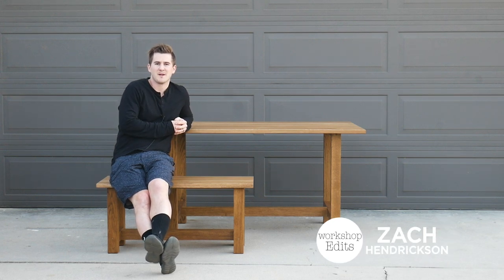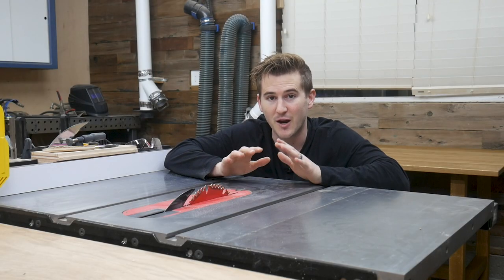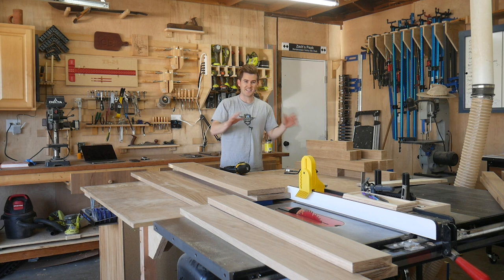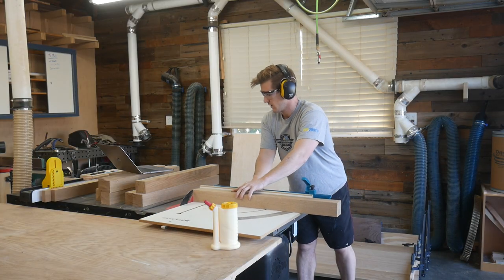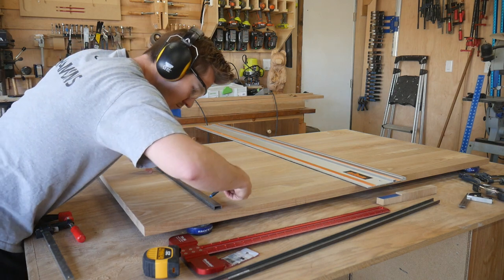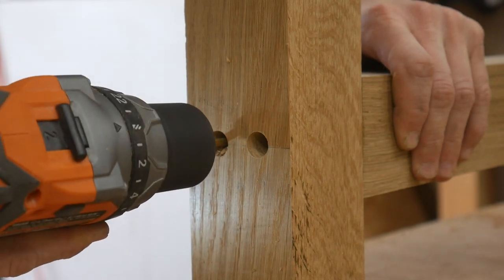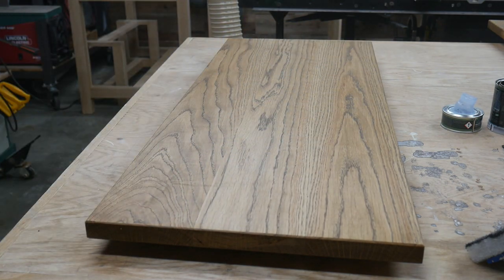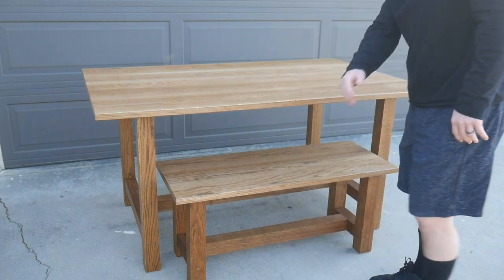Solid Oak Dining Table | 66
Today, on Workshop Edits, I'm building a modern farmhouse table with a bench, entirely from white oak, and capped off with a Rubio Monocoat finish in walnut.

Written article coming soon!

🌳 MATERIALS
40 bf of 5/4 White Oak
23 bf of 12/4 White Oak
White Oak 1/2" Dowel
3" Wood screws
3/8" C Channel (3 foot sections) + .5" screws
Rubio Monocoat in Walnut
1/4-20 10mm Threaded Inserts
1/4-20 1" Screws

🗜 TOOLS
SAWSTOP 36” 3HP PCS
Magswitch Vertical Featherboard
Circular Saw
Orbital Sander
6” Jointer
13” Thickness Planer
Angle Grinder
Miter Saw
Biscuit Jointer
Biscuit Jointer
Woodpeckers TS-24 T-Square
Plunge Router
Bench Cookies

Chapters
0:00 - Introduction
0:14 - Milling Pt. 1
2:19 - Table Saw Safety
3:22 - Milling Pt. 2
4:15 - Cutting Biscuits
5:11 - Many Glue Ups
7:28 - Routing C Channel
8:55 - Sanding
9:45 - Screws and Dowels
10:34 - Rubio Monocoat
11:23 - Threaded Inserts Pt 1
12:40 - Threaded Inserts Pt 2
13:26 - Final Looks + Outro

Zach